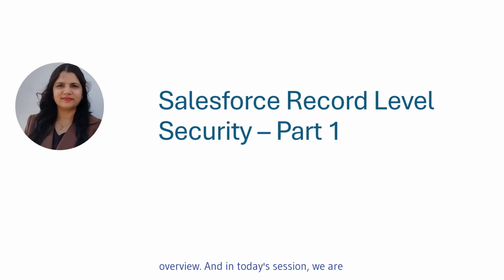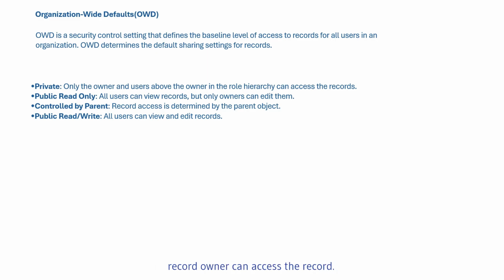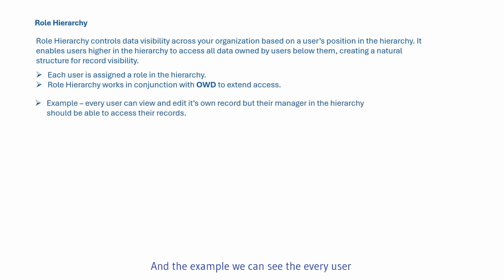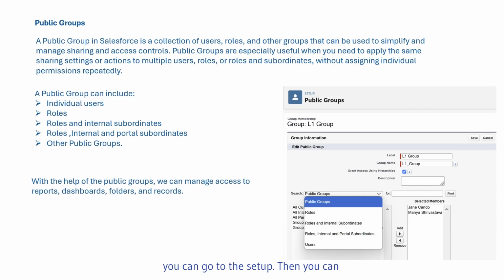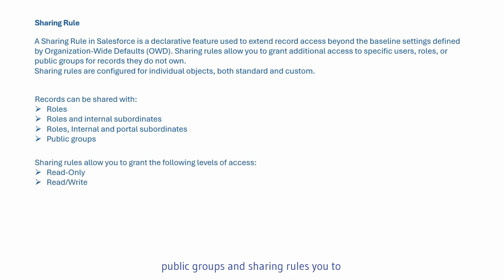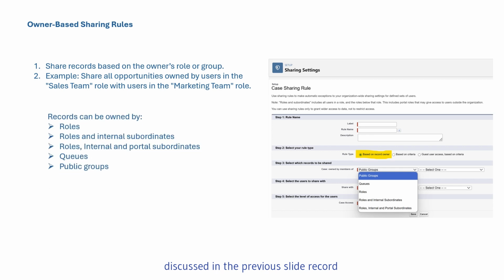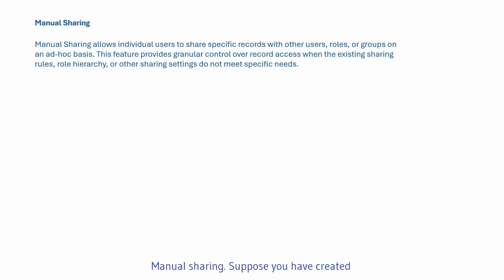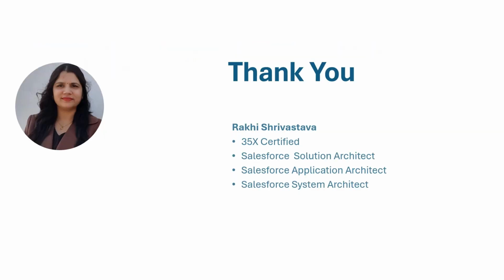Salesforce Record Level Security Part 1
🌟Salesforce Record Level Security🌟
This session covers key concepts of Salesforce Record Level Security, including:
1. Organization-Wide Defaults (OWD)
2. Role Hierarchy
3. Public Groups
4. Sharing Rules
5. Manual Sharing